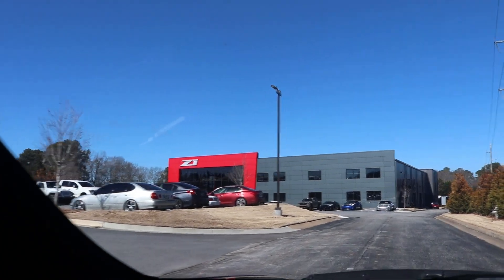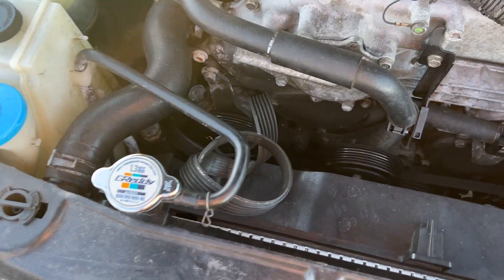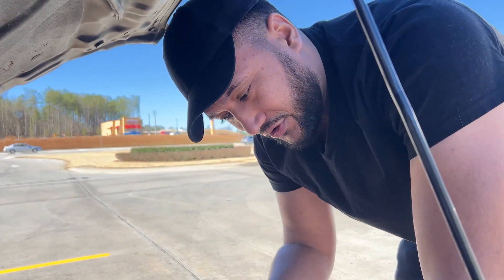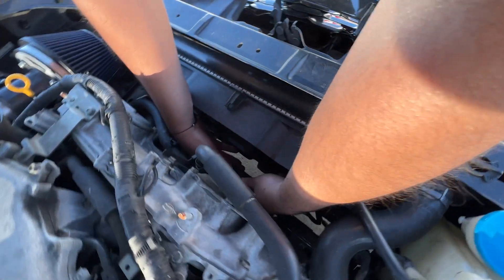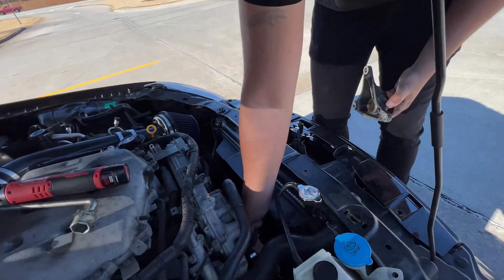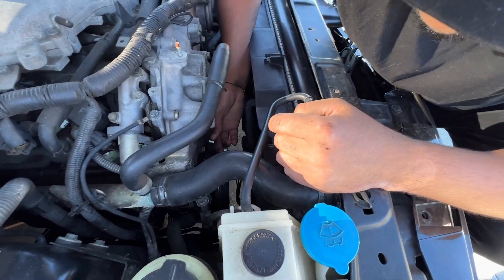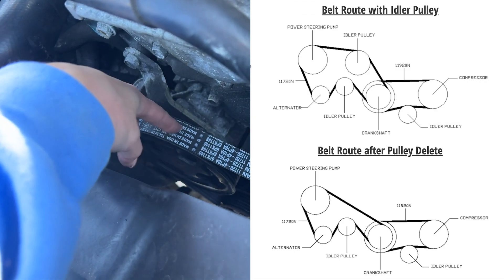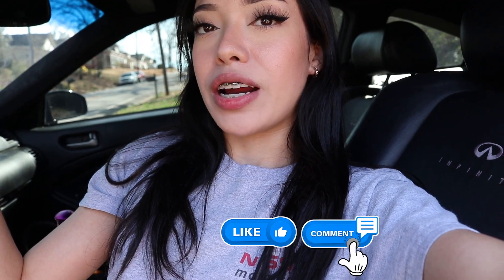G35 Idler Pulley Delete | Squeal issue fixed?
FINALLY! I've dealt with the belts and pulleys squealing for soo long and this might've fixed it! We'll see what happens later. The link to the kit will be below!